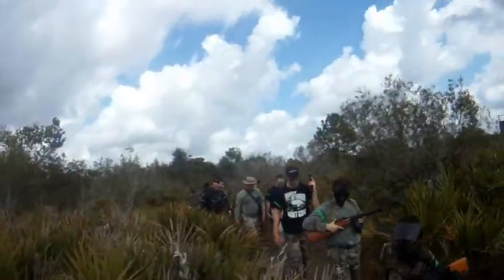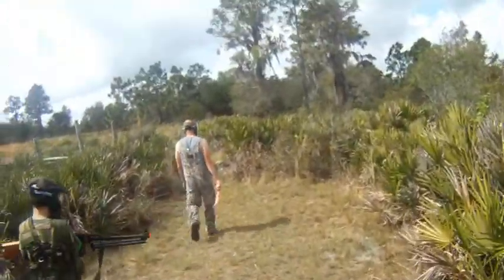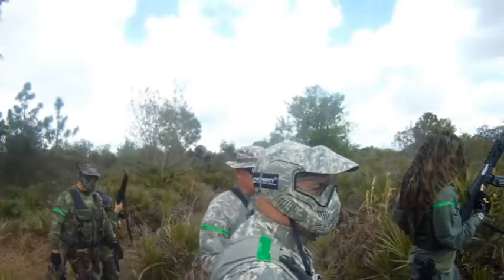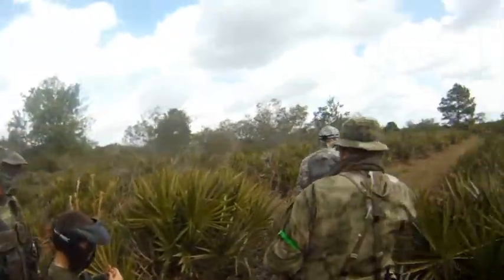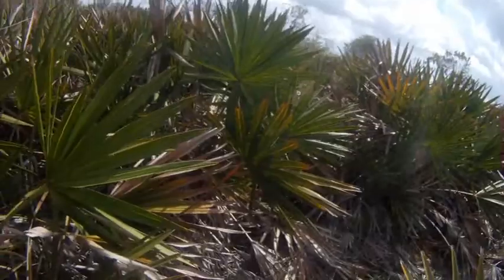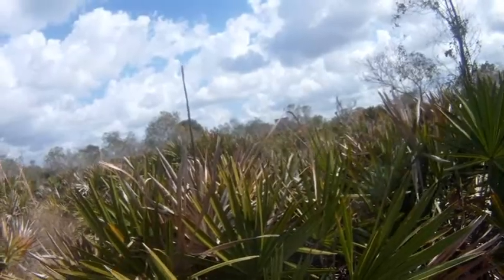Mudgrunt 2 24B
Game two played among the palmetto bush was more fast paced with lots of fire fight action. Unlimited responds. As a result it's pretty long video.